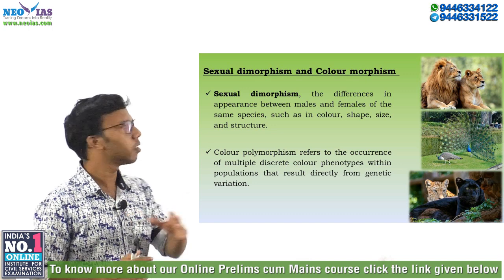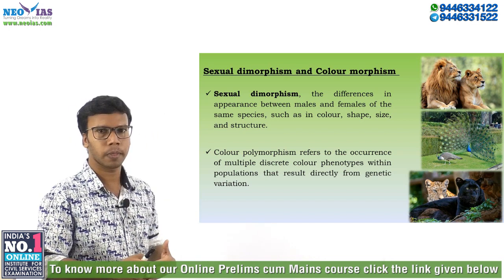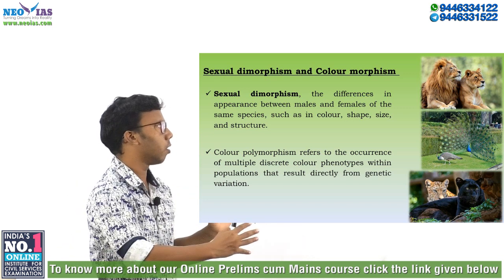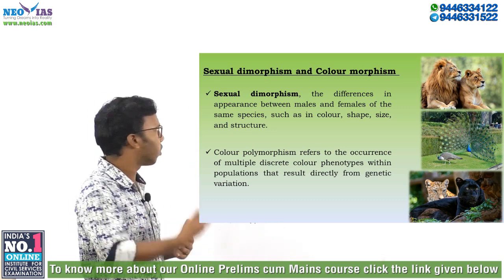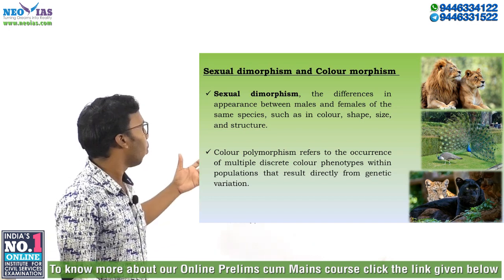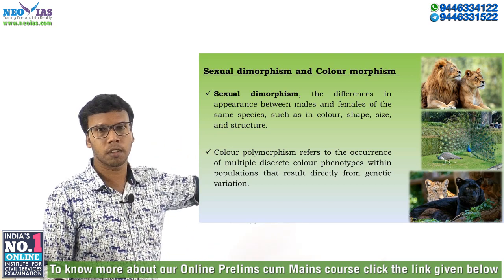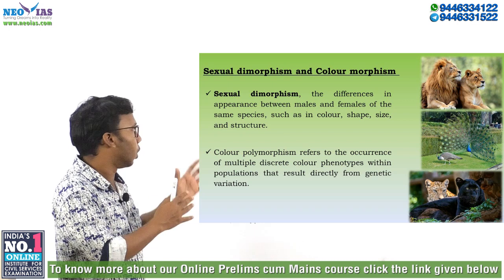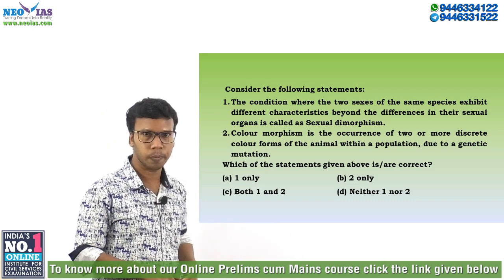SEXUAL DIMORPHISM AND COLOUR MORPHISM | INDIA'S BEST ONLINE INSTITUTE FOR CIVIL SERVICES EXAMINATION